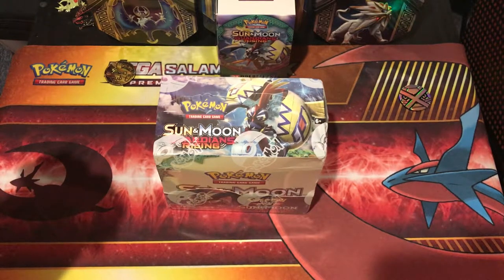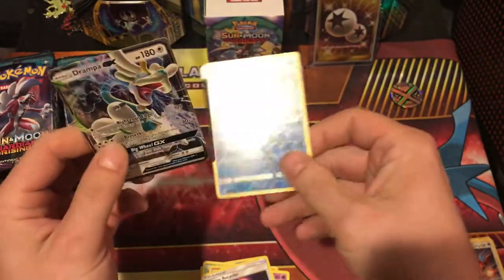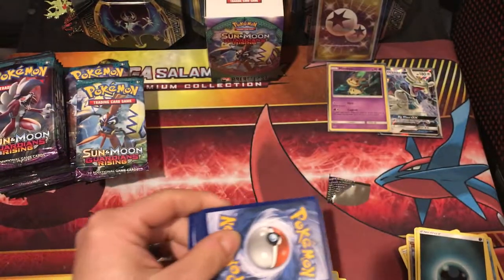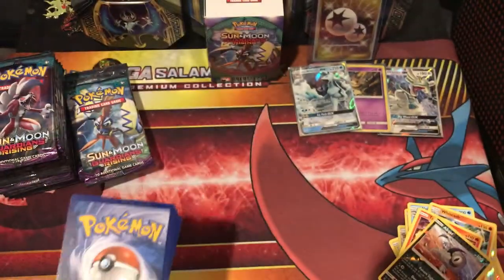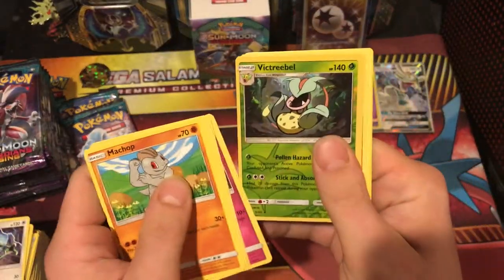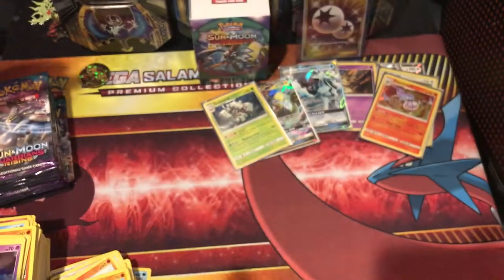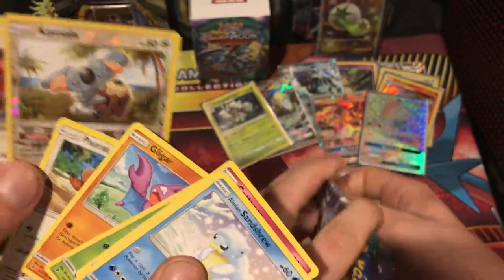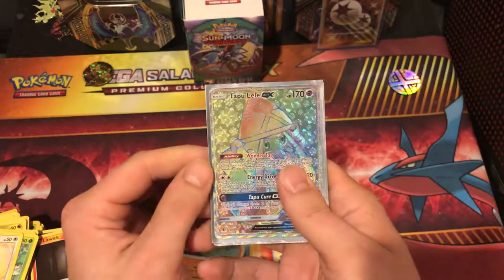Guardians Rising Booster Box #1!!!! EPIC PULL!!!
Opening my first booster box on the channel. Enjoy!!